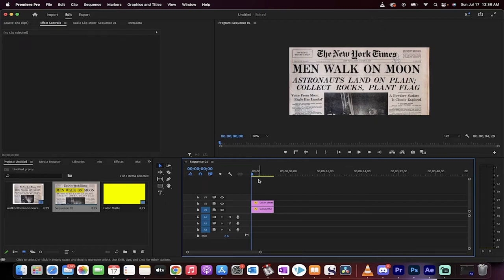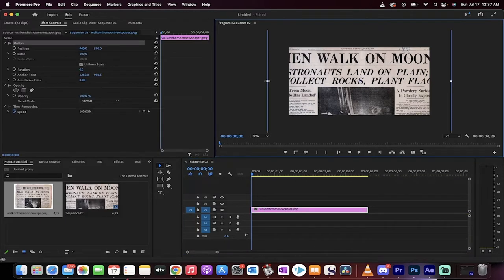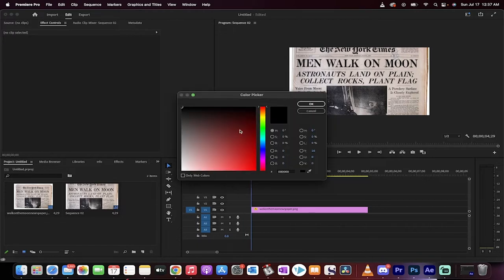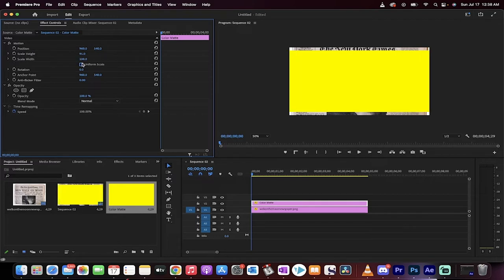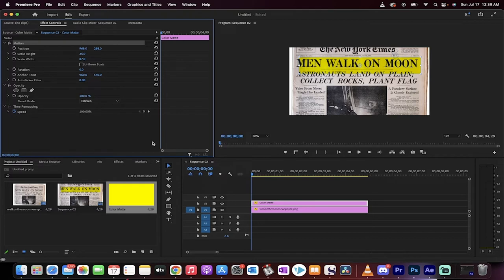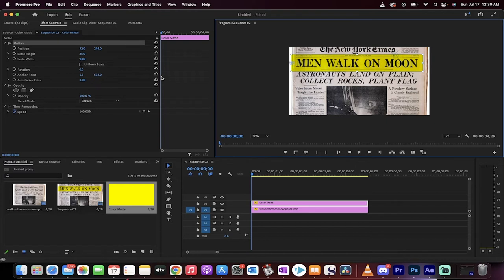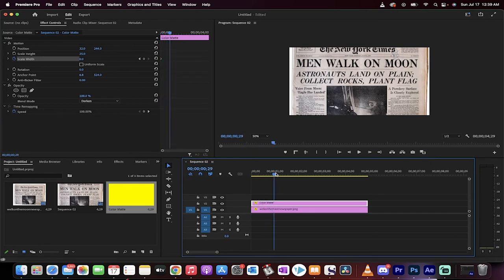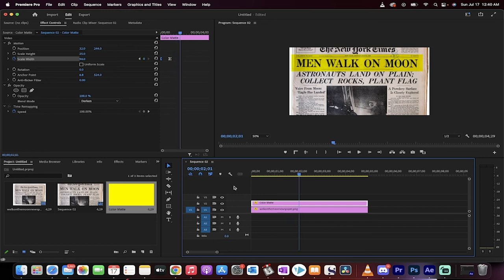Create an (Animated) Highlighter effect - Premiere Pro Tutorial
In this video I show you how to create a highlight, or highlighter, effect using adobe premiere pro cc.  The first step is to create a new color matte layer with the highlight color of your choice.  Next, drag it to the timeline and reduce the size and scale as necessary.  Now change the blend mode to darken, and move the anchor point to the far left of the color matte.  Finally, unlink the scale properties (width and height separate) and animate the width over time.